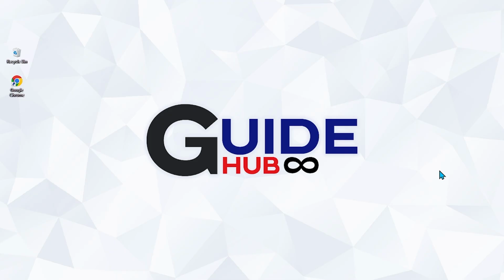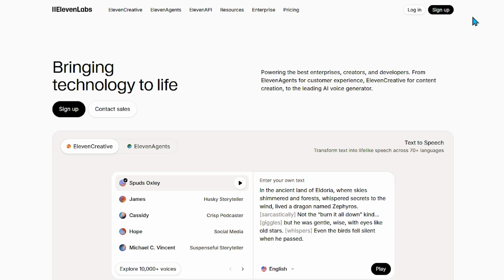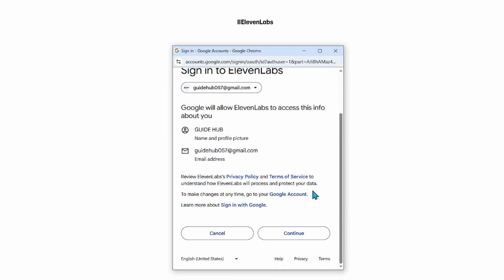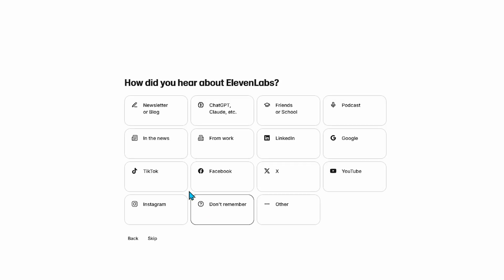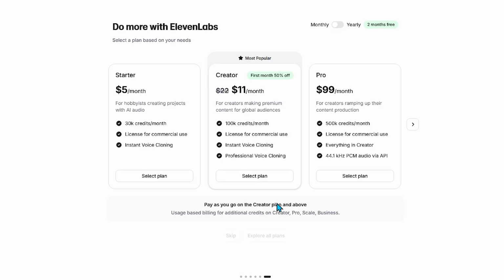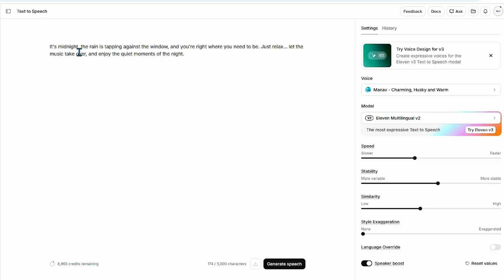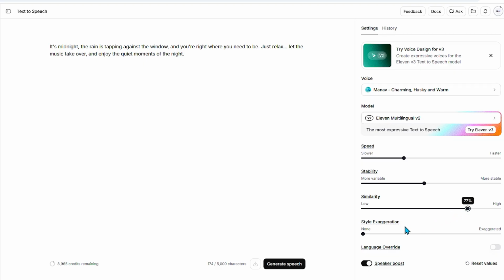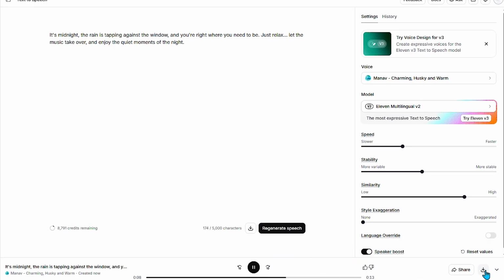How To Make ElevenLabs Sound Natural (𝟮𝟬𝟮𝟲) | 100% WORKS | NO Yapping, To The Point! | FAST & EASY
Without Yapping, Here's How To Make ElevenLabs Sound Natural. First begin by opening the Google Chrome browser on your computer or laptop. Click on the search bar located at the top of the browser window, type “elevenlabs,” and press Enter on your keyboard to start the search. When the search results appear, select the first official ElevenLabs link to open the homepage. After the page finishes loading, locate the “Sign up” button in the top right corner and click it. On the sign-up page, choose the “Sign up with Google” option. Next, select the specific Google account you want to connect to ElevenLabs. Scroll down and review the permissions that ElevenLabs is requesting from your Google profile. After that, click “Continue” to allow access to your Google account information. Then select “Eleven Creative” as your preferred platform type and click Continue. Enter your name into the field provided so the dashboard can be personalized. Check the age confirmation box to verify that you meet the platform requirements, and click Next to continue to the onboarding section. From the referral options, select “Newsletter or Blog.” , choose “Personal use.” Next, select “Text to Speech” when the platform asks what you would like to do. Click Continue to proceed to the plan selection screen. If you prefer using the free tier rather than a monthly subscription, click the “Skip” button. Your ElevenLabs dashboard will now be ready and you can begin exploring the interface. Click the main text bar and type your script, for example: “It’s midnight, the rain is tapping against the window, and you’re right where you need to be. Just relax... let the music take over, and enjoy the quiet moments of the night.” To make ElevenLabs sound natural, on the “Voice Settings” panel. Adjust the Speed slider down to 0.85 to create a deeper and more relaxed pacing. Set the Stability slider to 45 percent to allow more human-like emotional variation. Move the Similarity slider to 77 percent to capture the realistic nuances of the speaker. Ensure the Style Exaggeration remains 0 percent so the performance stays grounded. Turn the Speaker Boost option on to enhance voice clarity. Finally, click Generate speech, wait for processing, then download or share the audio. Congratulation, In this video you just learn everything about How To Make ElevenLabs Sound Natural, so this video is really perfect for people who are interested and looking for a topic related to : how to make elevenlabs sound natural, how to make sound natural in elevenlabs, how to make sound natural elevenlabs, how to make a sound natural in elevenlabs, how to make a sound natural on elevenlabs, make sound natural in elevenlabs, how to make sound natural with elevenlabs, make sound natural elevenlabs, how to make a sound natural elevenlabs, elevenlabs how to make sound natural, how to make sound natural on elevenlabs, how to make sound natural using elevenlabs

Guide Hub